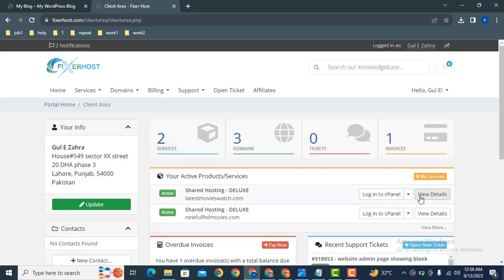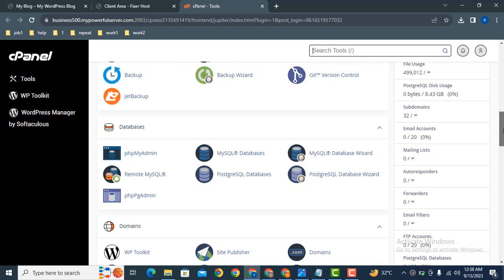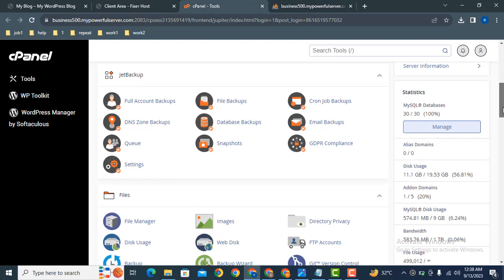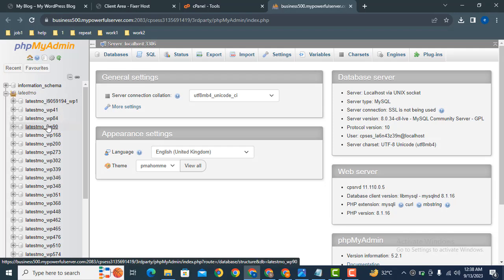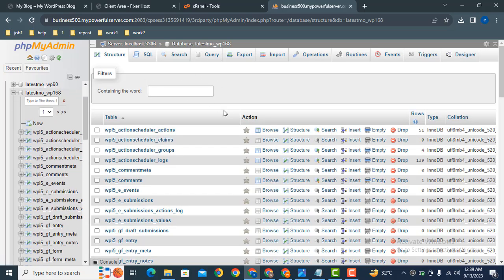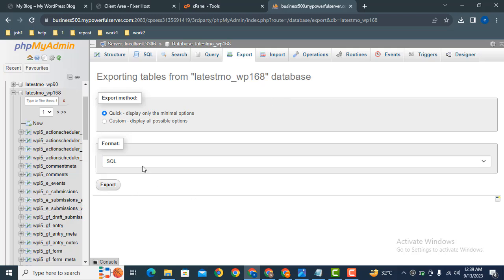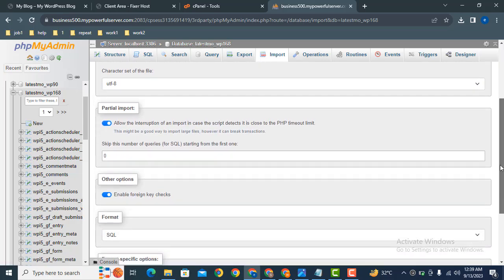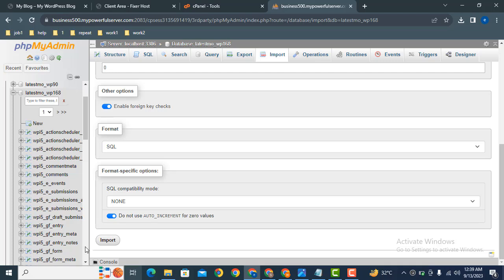How to import and export database in cpanel for wordpress website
To import and export a database in cPanel for your WordPress website, follow these steps. Firstly, log in to your cPanel account and locate the "Databases" section. Here, you'll find the "phpMyAdmin" icon; click on it to access the database management interface. To export your database, select the specific database used by your WordPress site from the left sidebar, then click "Export." Choose your preferred export method (Quick or Custom), and hit the "Go" button. This will save a copy of your database to your computer. To import a database, return to phpMyAdmin, select the target database (or create a new one), click "Import," and browse for the database file on your computer. Confirm the import, and phpMyAdmin will handle the rest. This process is useful for backups, migrations, or when working with database-driven WordPress sites.